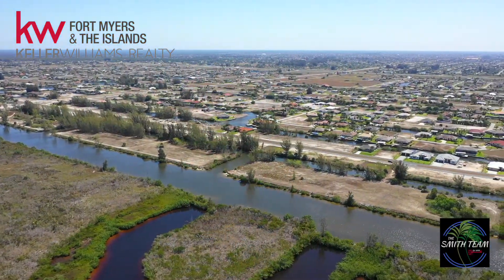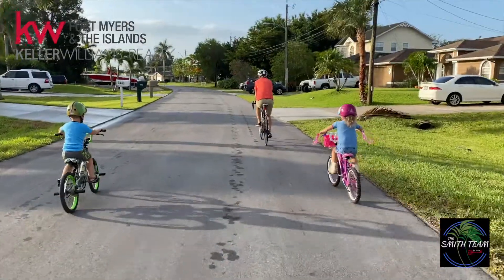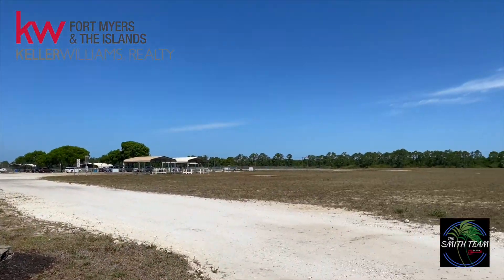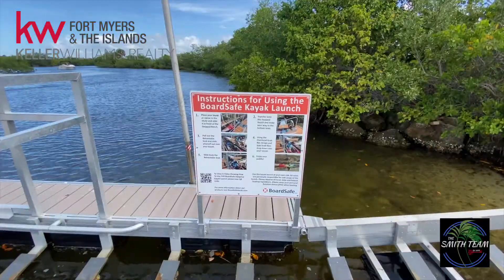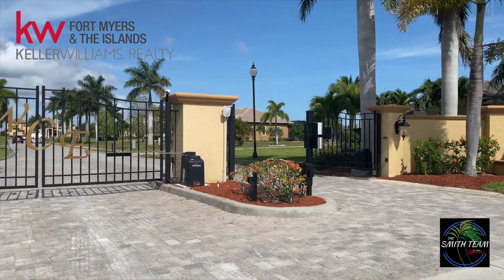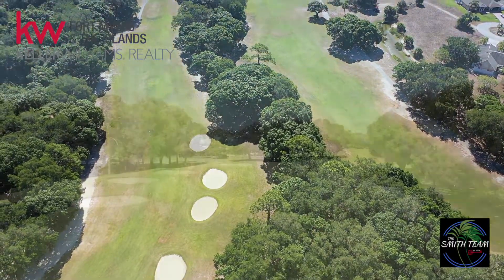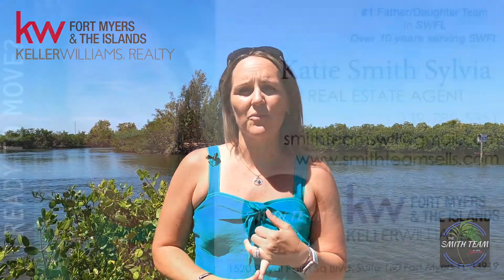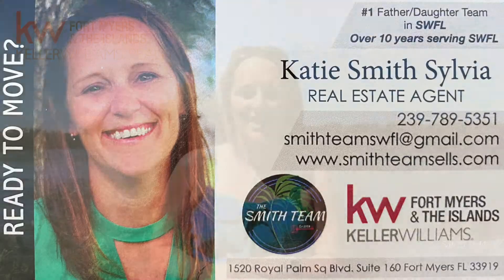Learn more about whats in NW Cape Coral Quadrant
Curious to what's around and going with Northwest Cape Coral...thoughts about buying or moving to this area